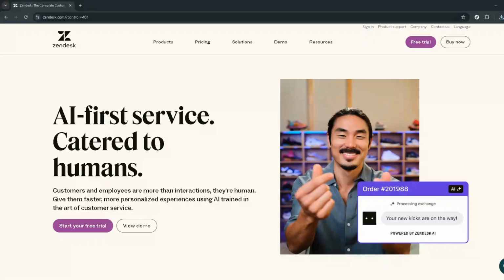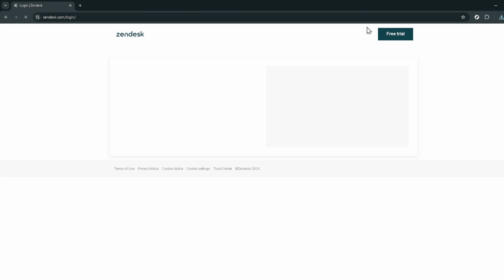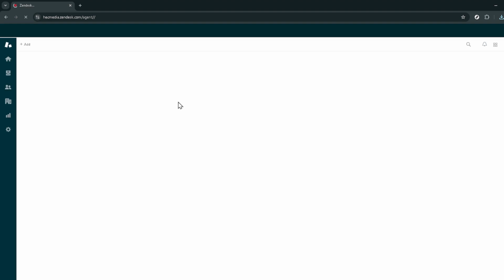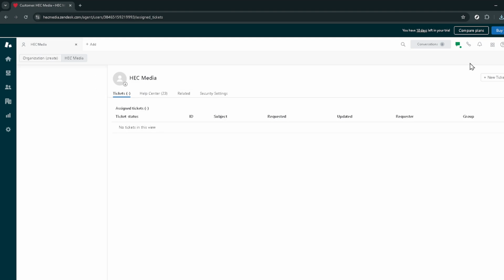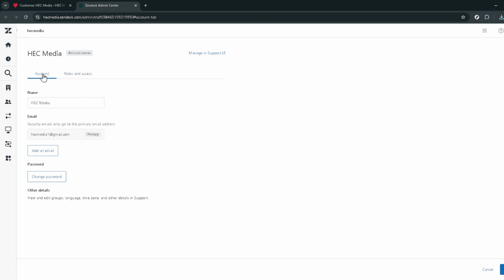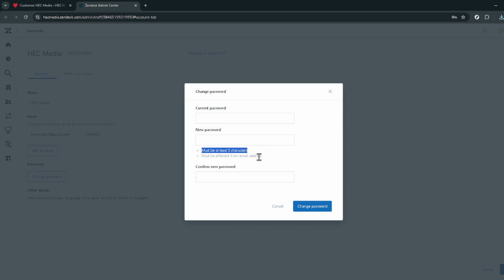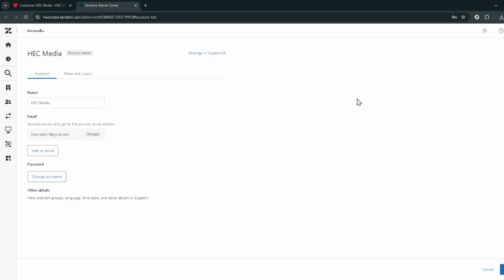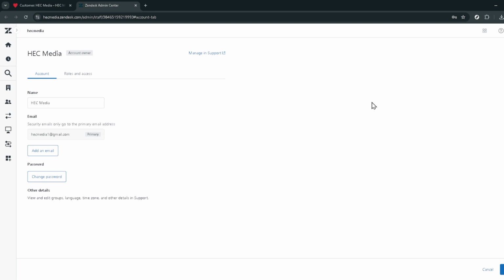How to Reset Zendesk Password (Full 2024 Guide)